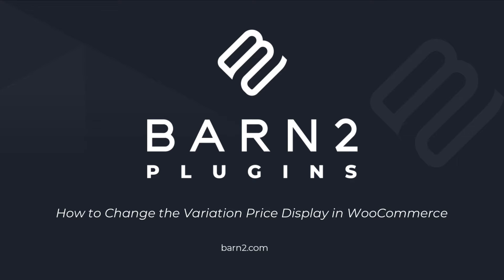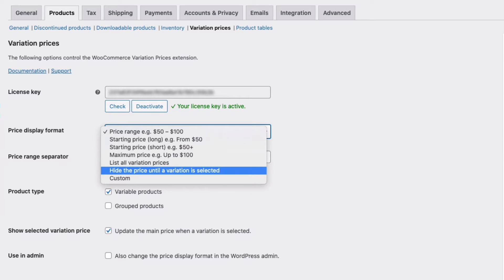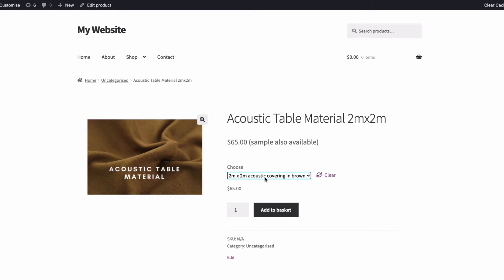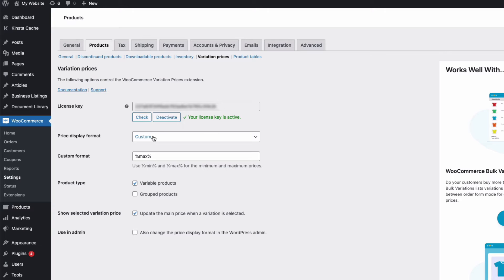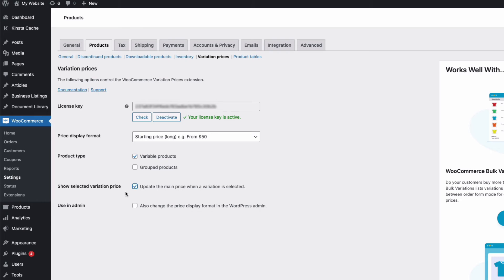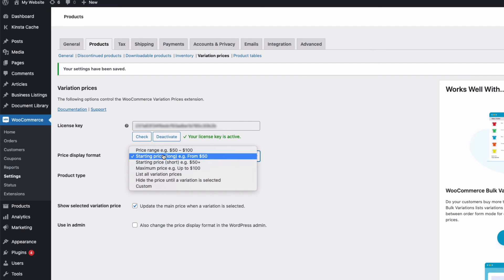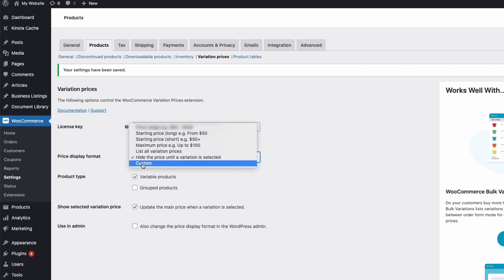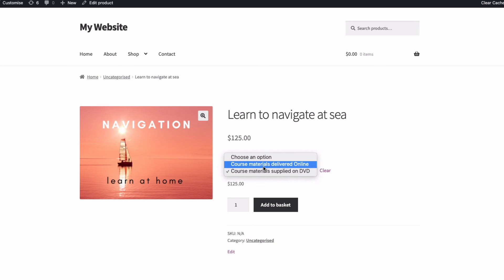How to Change the Variation Price Display in WooCommerce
Learn how to use the WooCommerce Variation Prices to replace the default variation price range with any format you like.

ℹ️ Please note that Variation Prices for WooCommerce is now owned and managed by our friends at Kestrel. You can expect the same quality from them in terms of both development and support.

You can replace the dash between the low and high variation prices with any other symbol, show the low or high price only, or create your own custom format. You can even hide the price until a variation is selected or update the main price and the customer selects a variation.

You can also read a written tutorial for this video

0:00 Introduction
1:37 Installing the plugin
2:02 Plugin settings
2:51 Examples of different price display formats
4:33 Conclusion